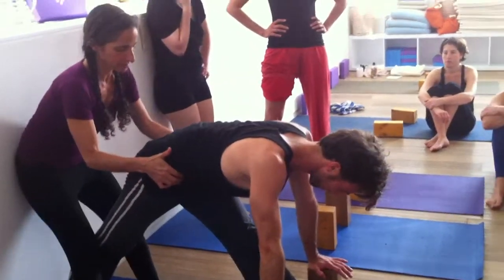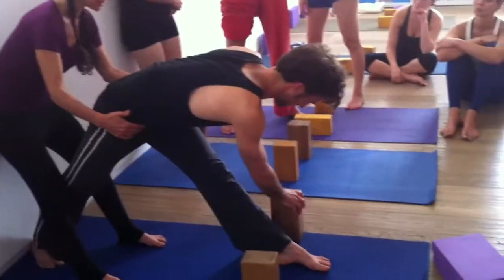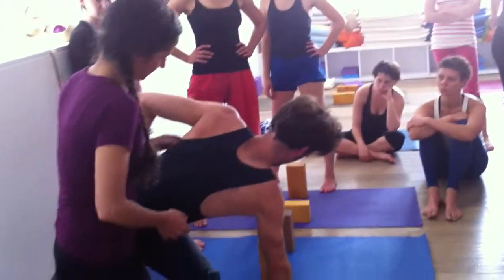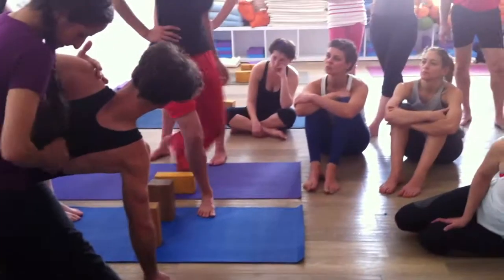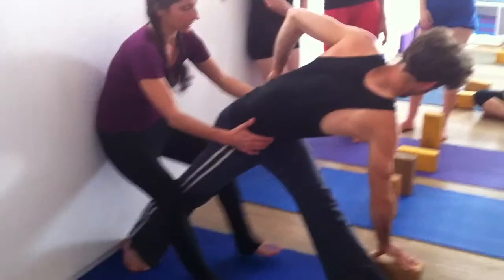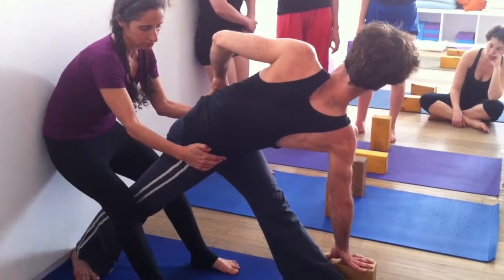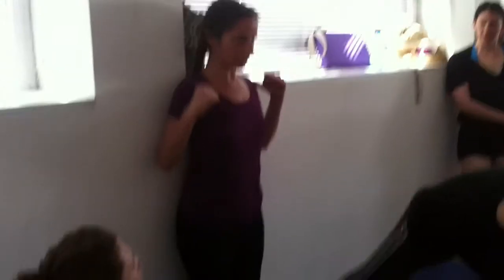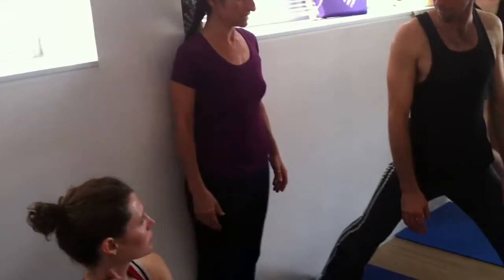Maty Ezraty Yoga Parivrtta Trikonasana 2